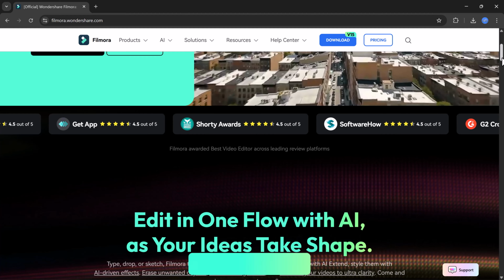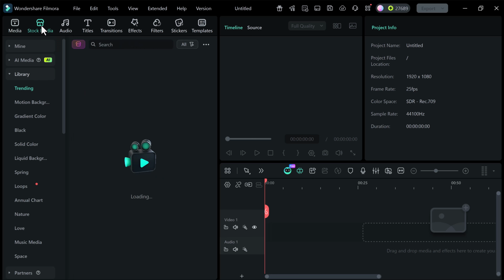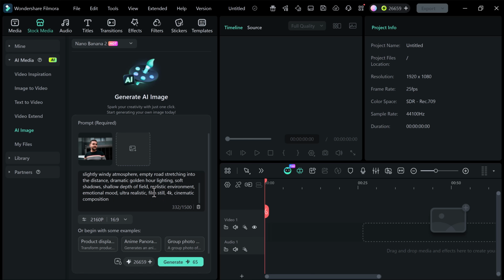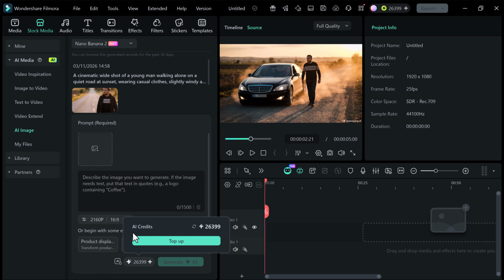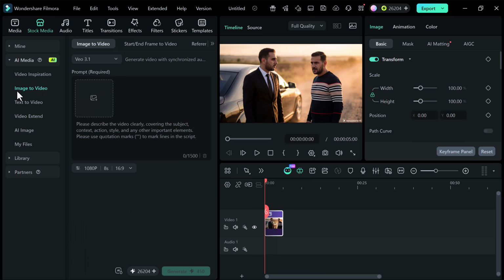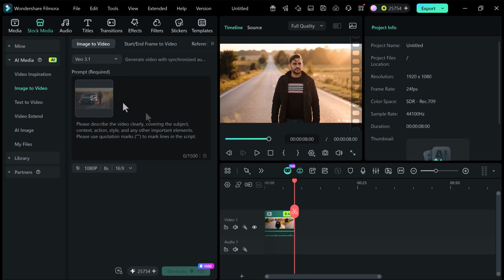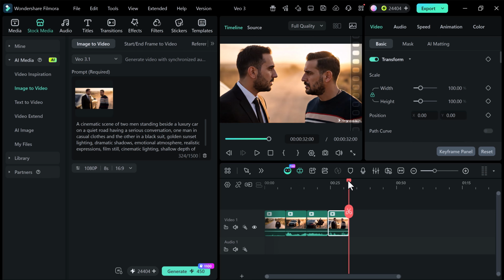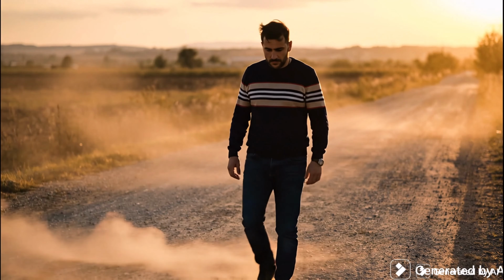How to make Character Consistency in AI Short Film (full tutorial)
In this AI filmmaking tutorial, I’ll show you how to create a complete cinematic AI short film step by step using Wondershare Filmora.

From idea → script → AI visuals → image to video → cinematic color grading → final export, everything is built around one cohesive short film example.

You’ll learn:
• How to make AI movies without traditional filmmaking gear
• How to create cinematic AI videos from scratch
• A repeatable AI short film workflow using one tool

No cameras. No complex software. Just AI → story → cinematic video.